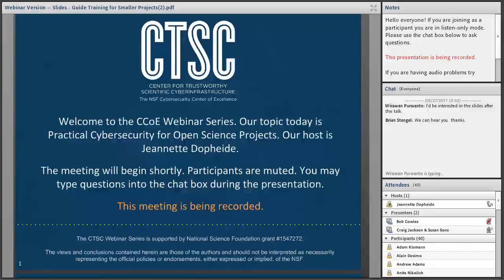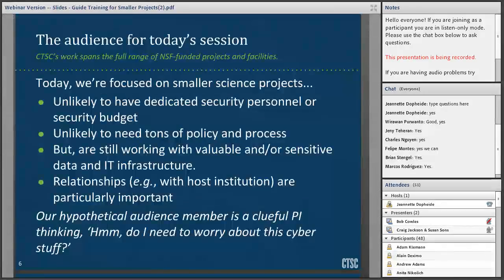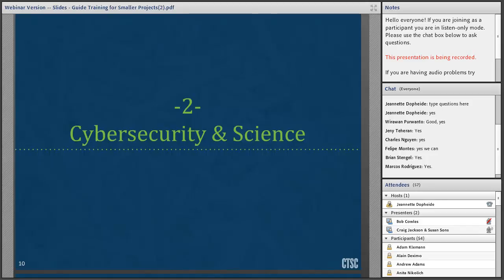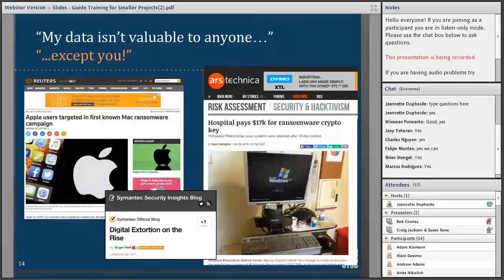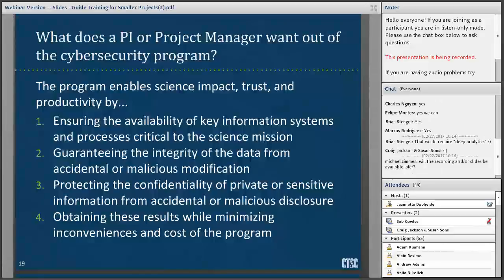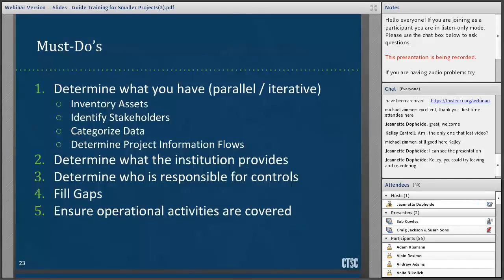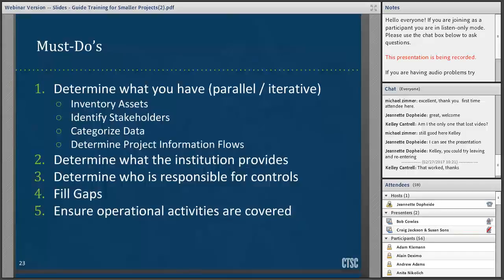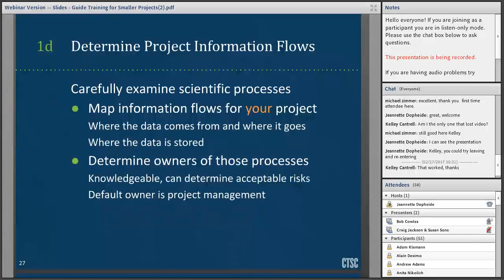CCoE Webinar Series: Practical Cybersecurity for Open Science Projects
Originally recorded Feb. 27th, 2017

Based on CTSC’s cybersecurity program development guide this webinar addresses practical information security tasks for small and medium science projects.  The NSF CCoE’s work spans the full range of NSF-funded projects and facilities, and cybersecurity is certainly *not* a one-size-fits-all endeavor.

Some of the topics covered include:
   * Cybersecurity’s relevance to science projects.
   * The complexity and scope of cybersecurity, and how cybersecurity programs can help you cope with that complexity (and protect your science).
   * A handful of “must-do” (and doable!) action items.

This session is appropriate for principal investigators, program officers, IT professionals in research and higher education, research facility managers, and security professionals interested in information security approaches tailored to particular communities.  It is not a detailed technical training. There will be significant opportunities for Q&A.